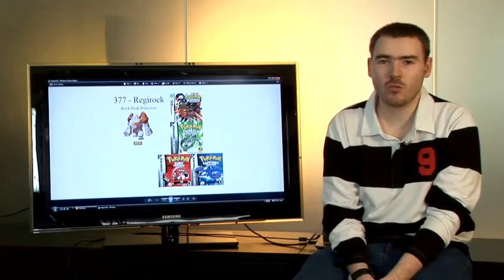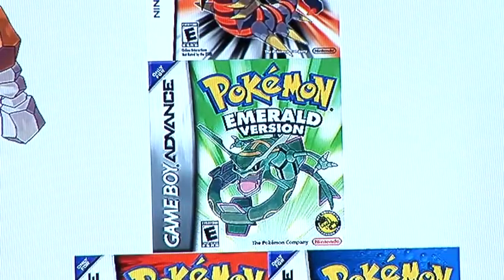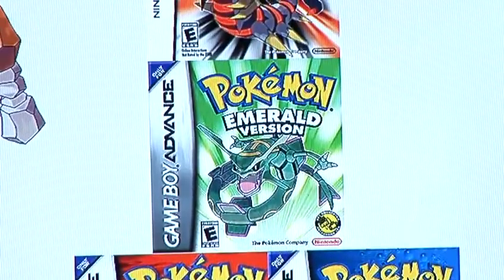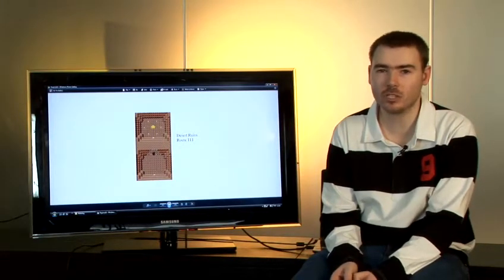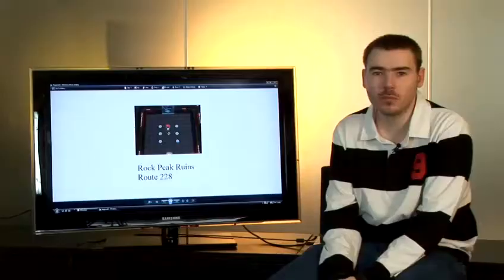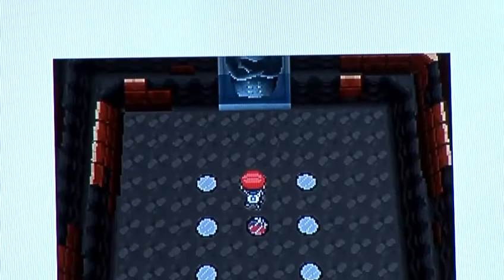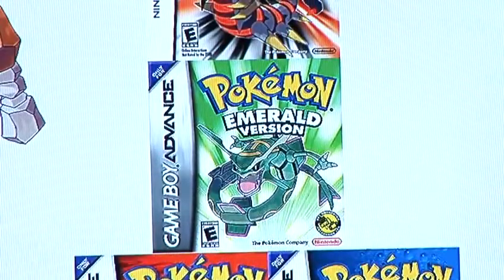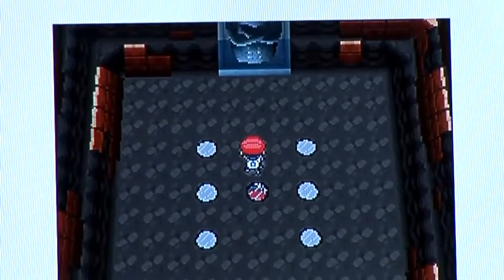How To Get Regirock In Pokemon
This guide shows you How To Get Regirock